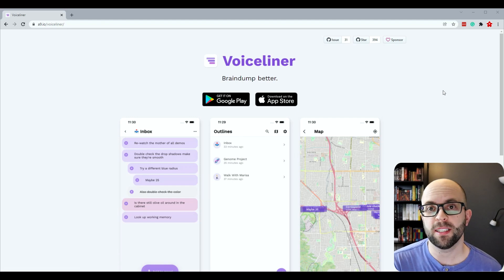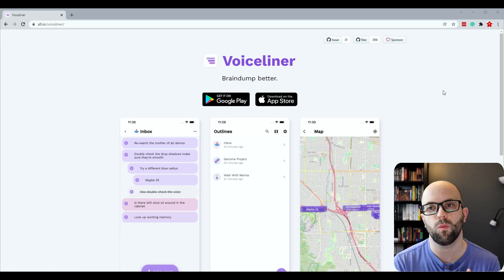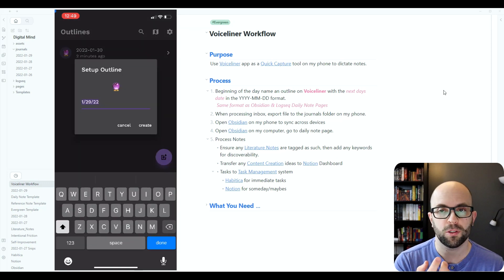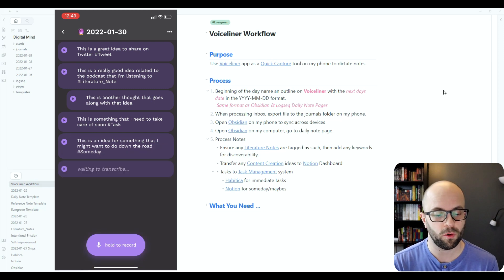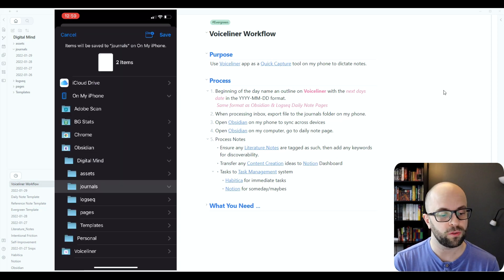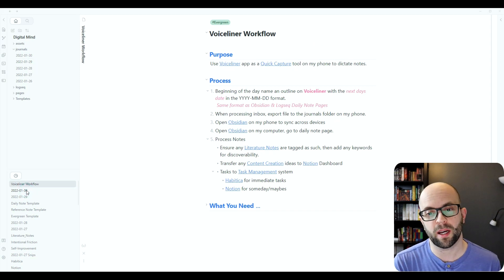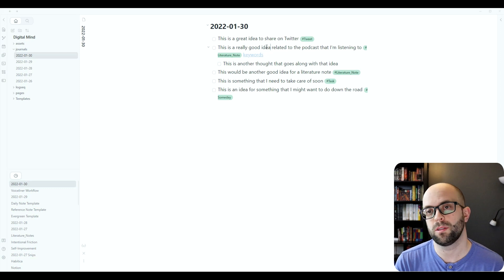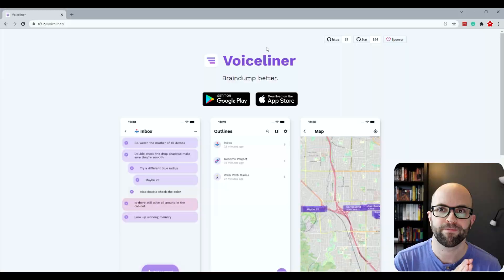Voiceliner App - Quick Capture Tool that works with Obsidian & Logseq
In this video, I showcase the app Voiceliner as a tool for quick capture while on the go and how I integrate it with my Digital Mind in Obsidian.

00:00 Intro
00:54 Using Voiceliner
03:22 Processing Inbox
04:32 Conclusion